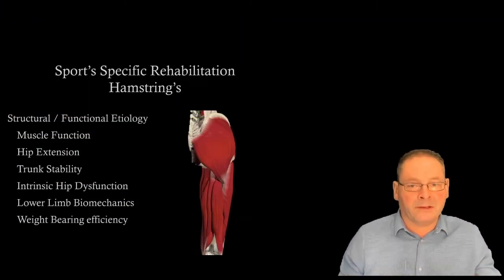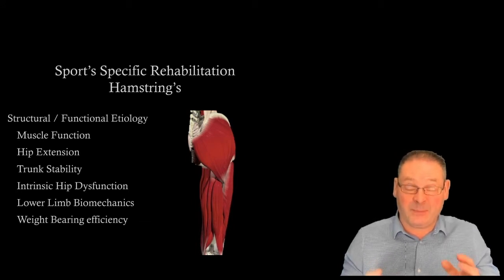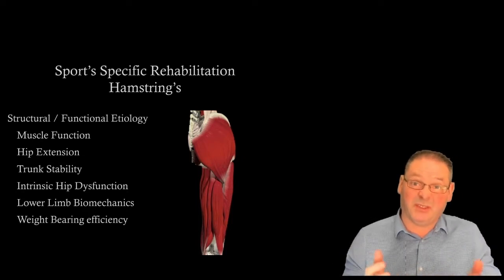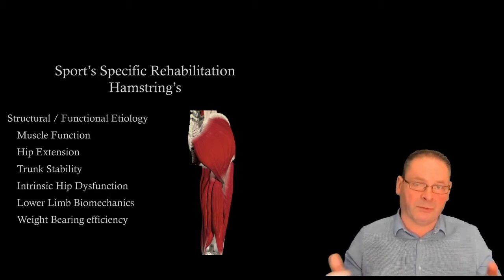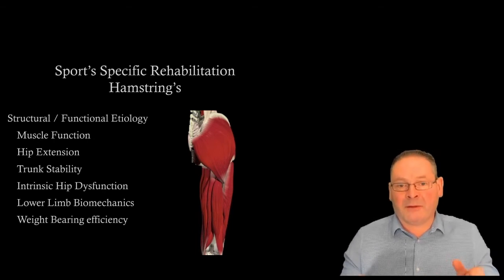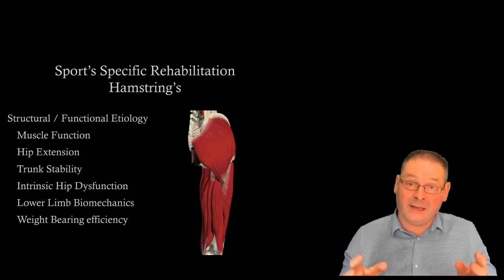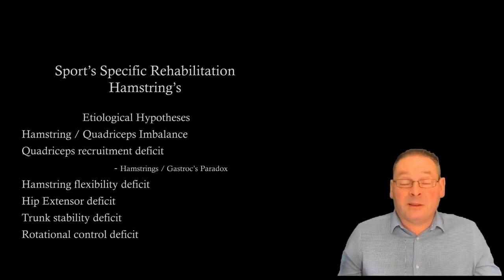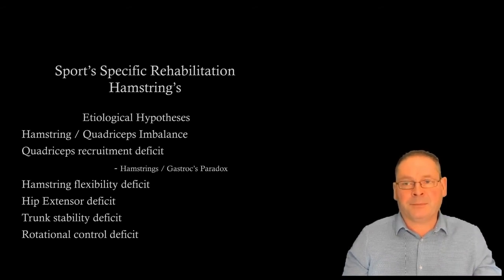Hamstring Injuries - Part 4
Hamstring Injuries - in Part 4 we look at the underlying reason's why the Hamstring's might be at risk of damage. Testing for patterns of altered recruitment, inhibition of synergistic muscle groups and muscle substitution are critical to identify for optimal rehabilitation of  Hamstring Injuries . If these steps are missed the chances of recurrence is greater.

Dublin Physiotherapy Clinic - Helping You Move Better.